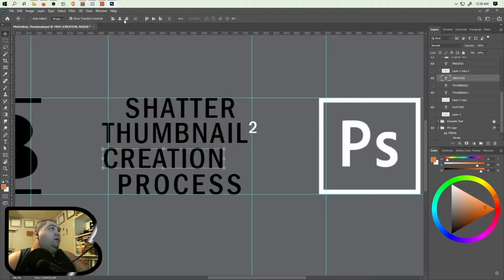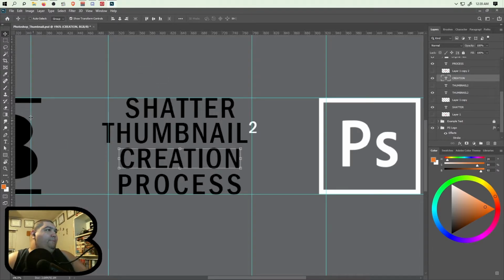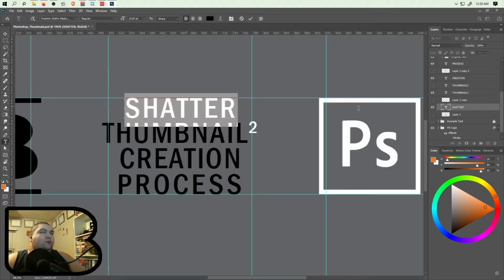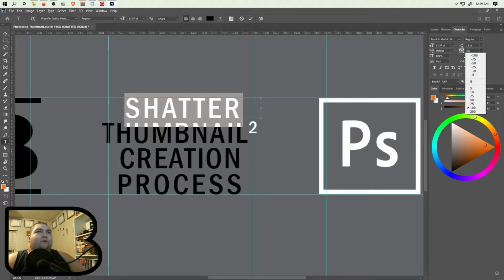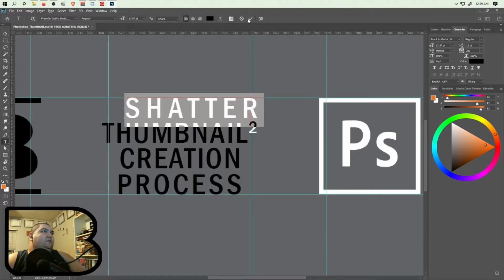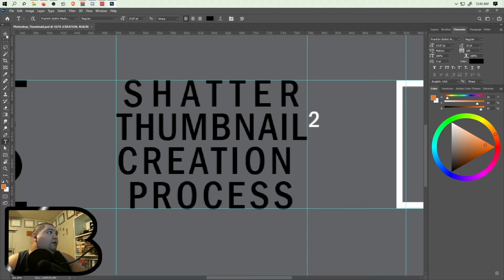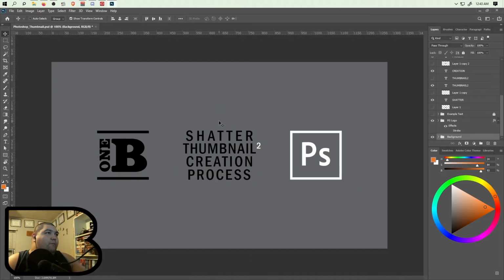Thumbnail Brainstorm | Adobe Photoshop | The One B